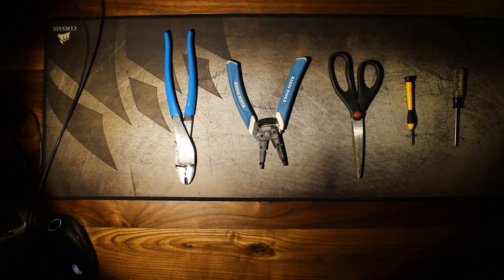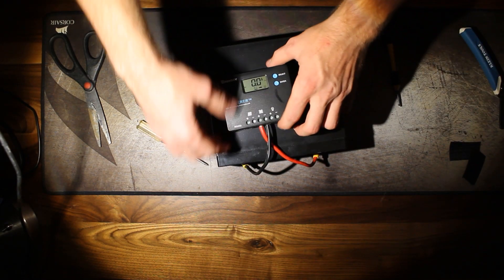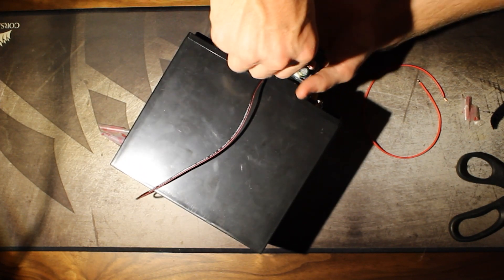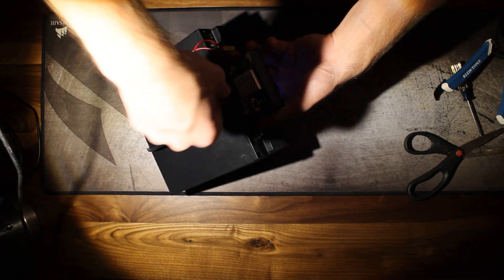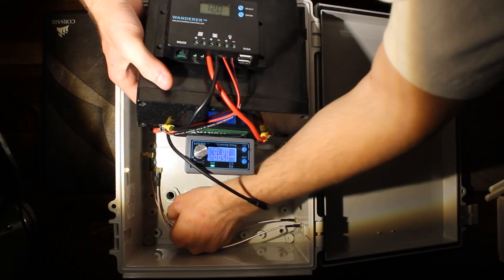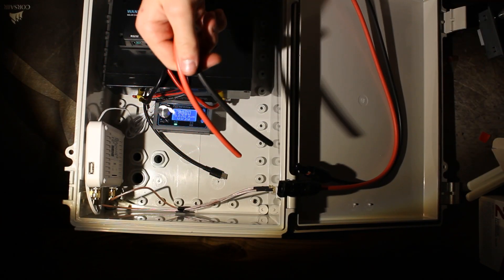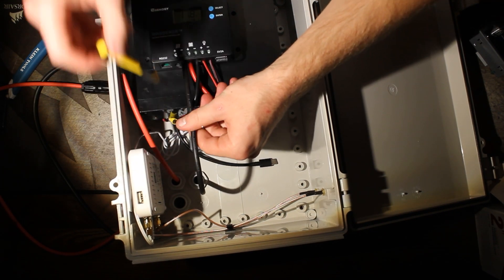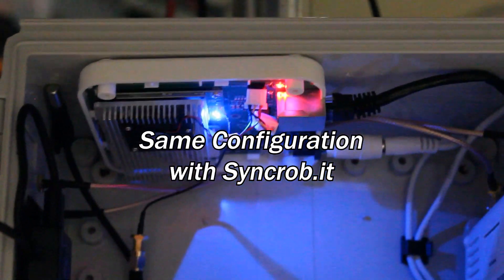Build Your Own Off-Grid Helium Miner EP4: Enclosure Internals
This was the most challenging video to shoot yet. Hopefully it is concise and easy to follow. Only one more episode in the guide to go!

Chapters:
0:00 Intro
1:49 Parts List
3:30 Tools List
3:56 Step One Charge Controller & Buck Boost
6:28 Step Two Program Controller & Wire USBC Pigtail
7:10 Step Three Cell Router Cables
8:08 Step Four Install Battery & Cell Router
9:11 Step Five Solar Panel Cables & Fan Controller
10:43 Step Six Plug in Miner & Fans/Outro